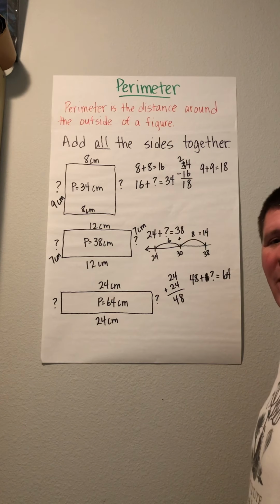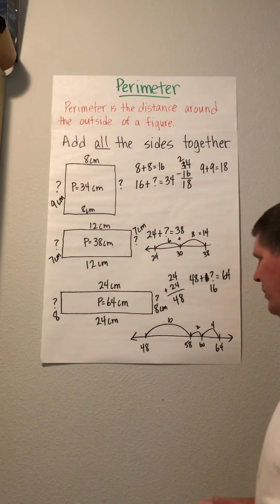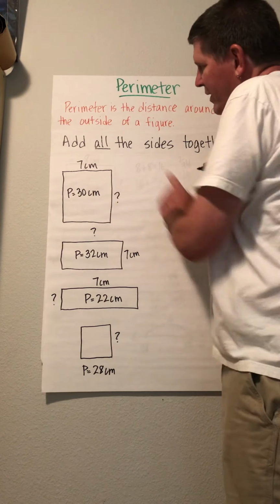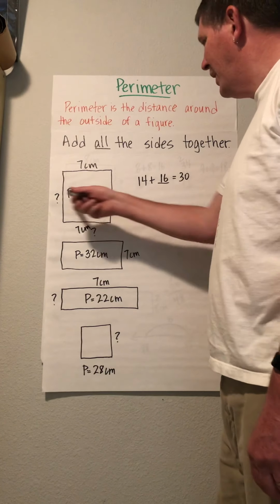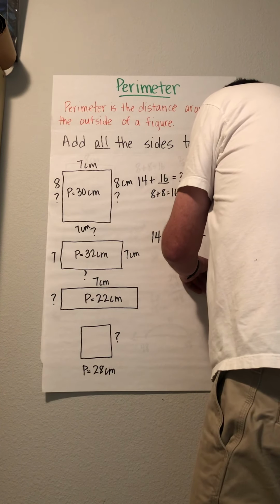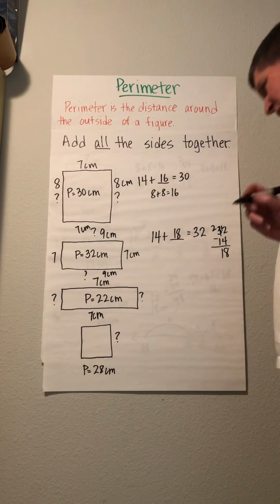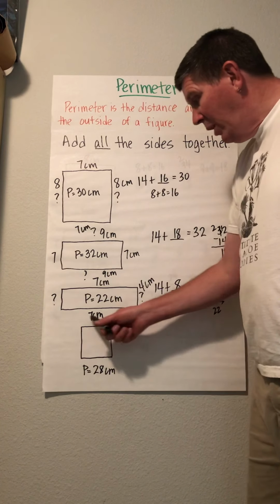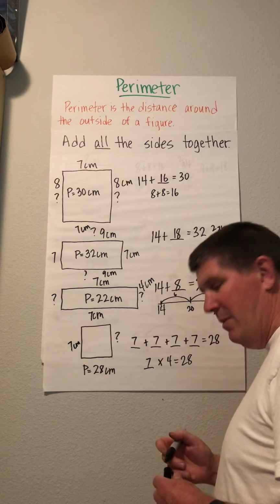Perimeter Lesson 2 Part 2